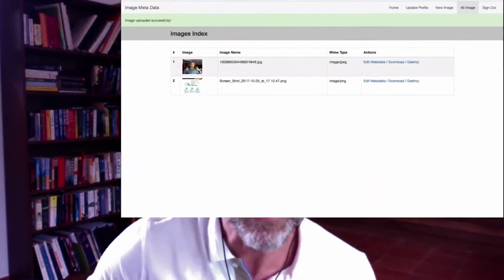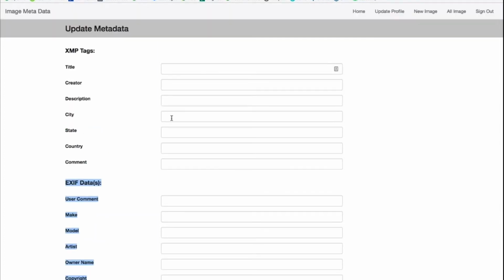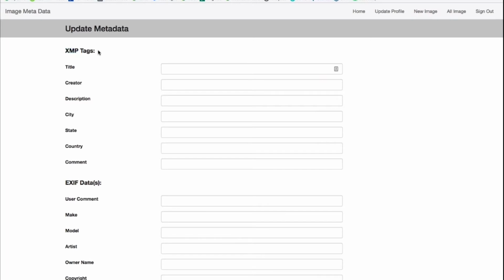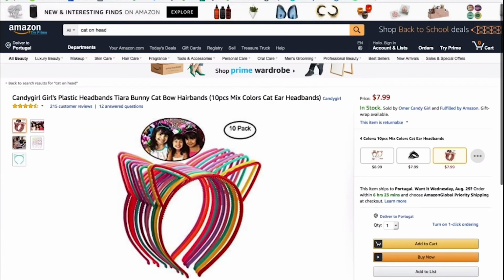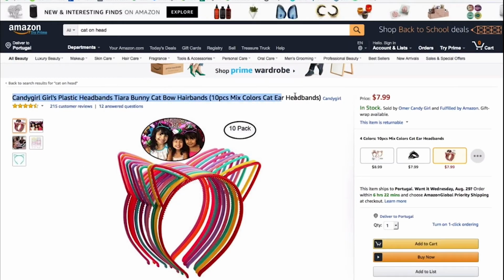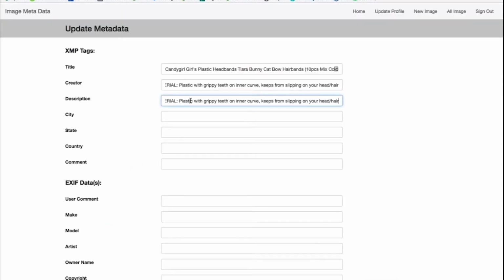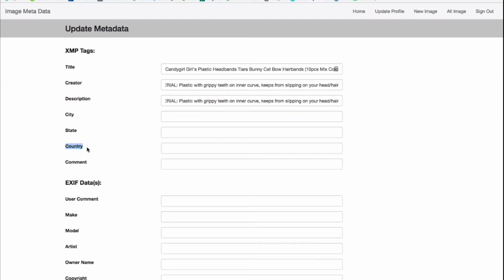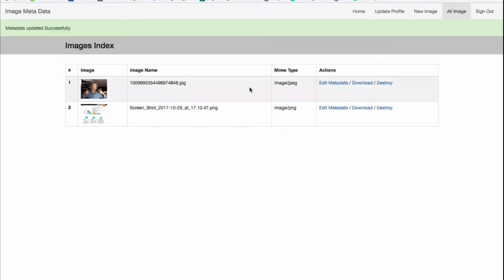AMAZON SEO UPDATE 2018